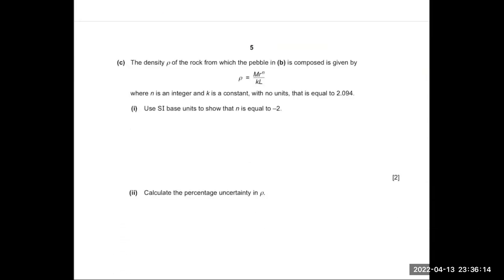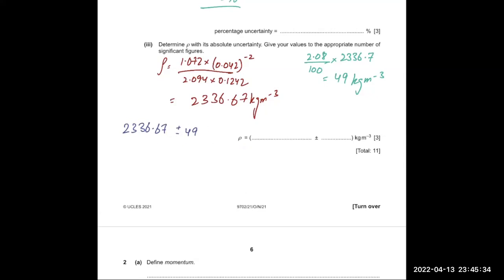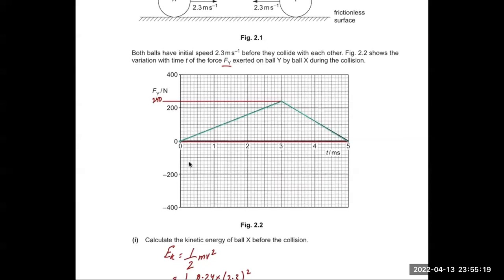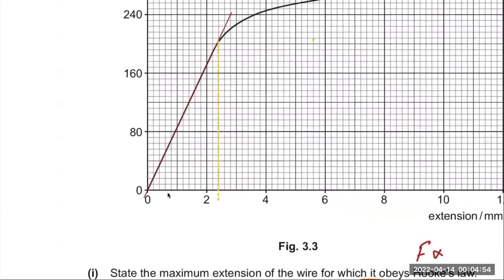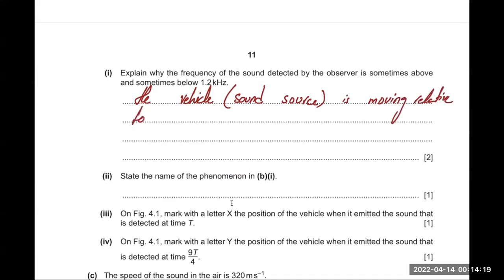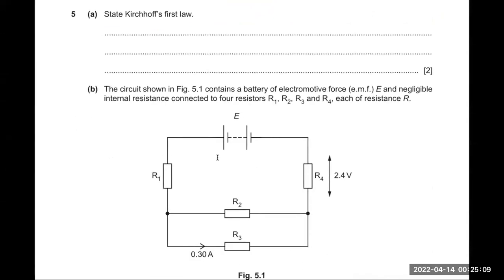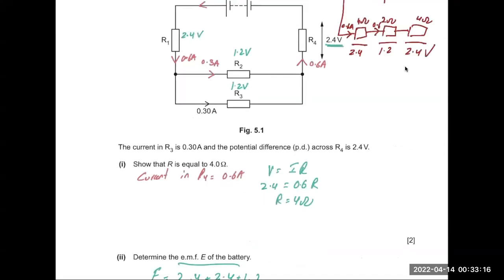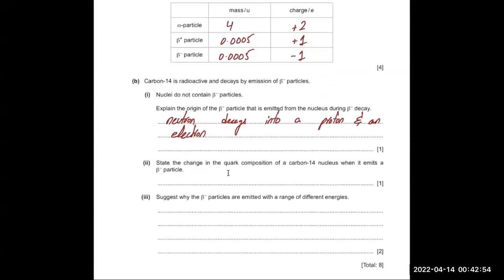9702_w21_qp_21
Detailed solution of CAIE A level Physics 9702,  October/November 2021 paper 2 Variant 1.
P.s: This is a recording of a live class.